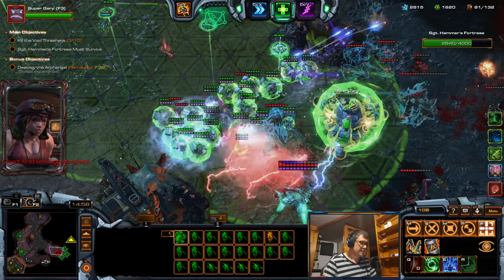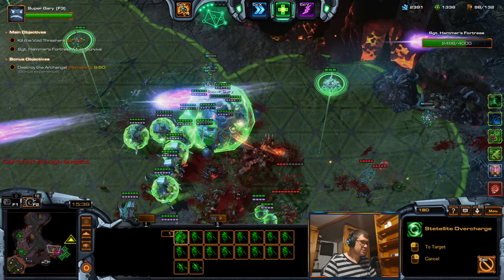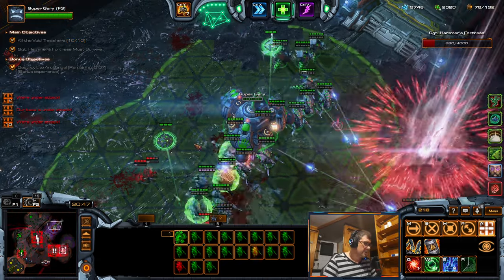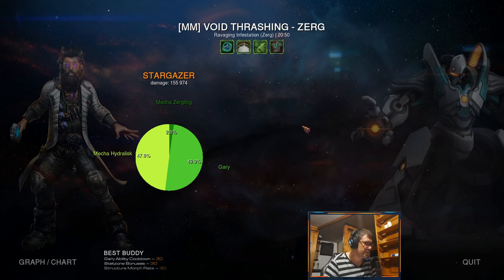WHEEL OF MISFORTUNE (Void Thrashing) - STETMANN SOLO!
Mutation done with 'Best Buddy' Stetmann SOLO.